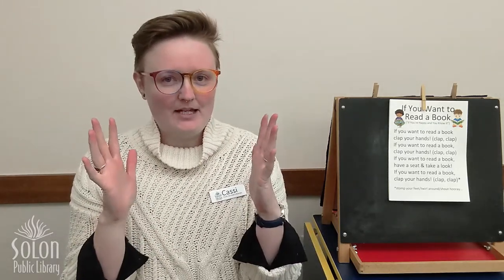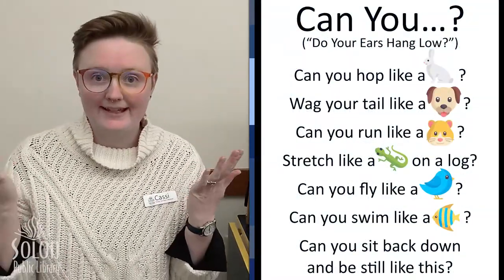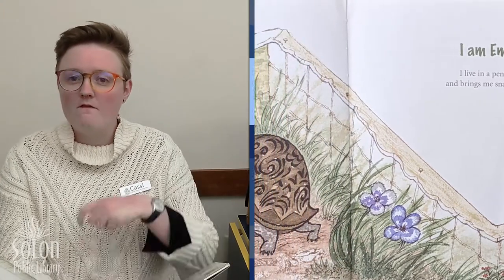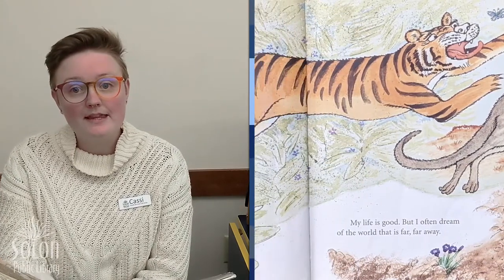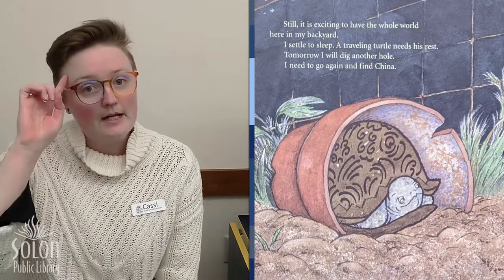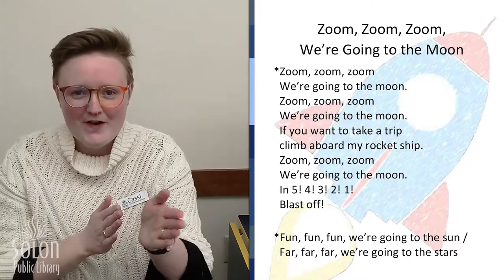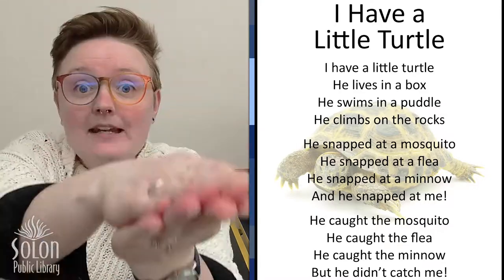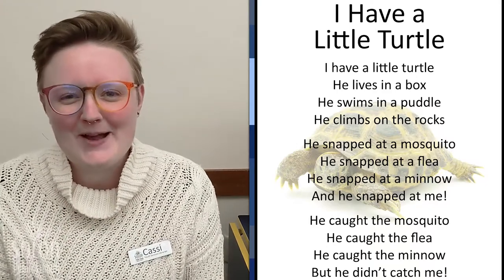Digital Storytime: Pets! Lizards & Turtles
Tune in to our Facebook page or YouTube channel Tuesday mornings at 10:30 AM for new Digital Storytimes! In March we will read, sing, and play games all about pets! You can find all past videos on our website (solon.lib.ia.us) by clicking on the “Digital Storytime” button or on our YouTube page. Join us live or at a time that works best for you!

The Solon Women's Club started the very first library here in Solon and we are so lucky to continue to have their support. They support Library programs here at the Public Library and the Solon school libraries, too. Many thanks to the wonderful women of the Solon Women's Club for their support for our Digital Storytime program this month!